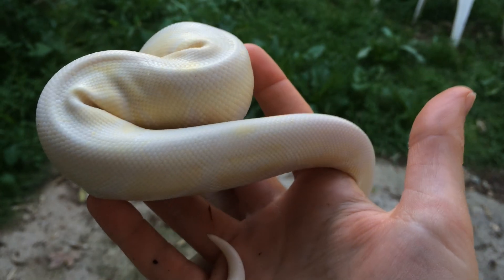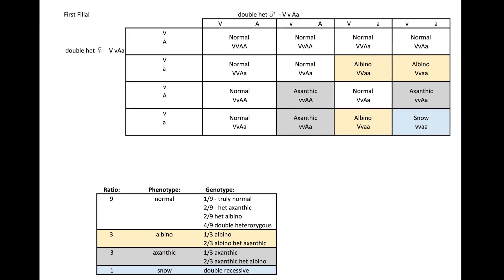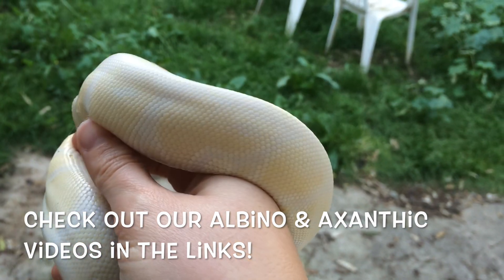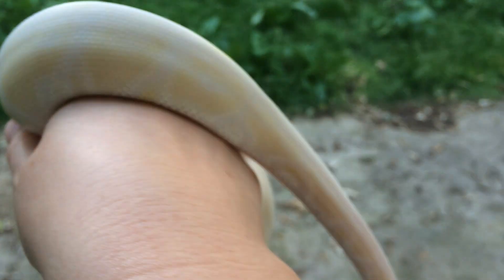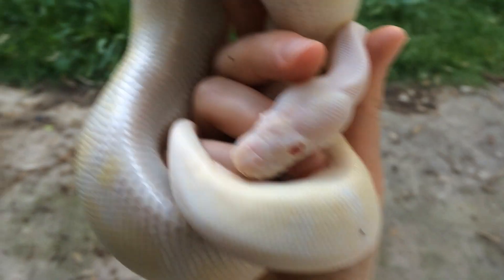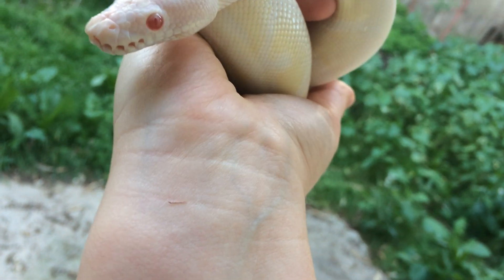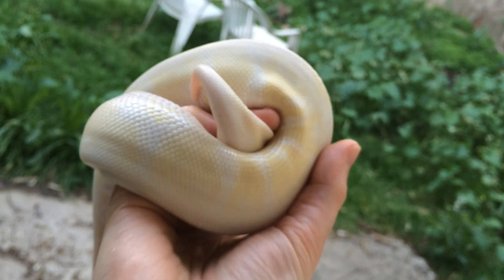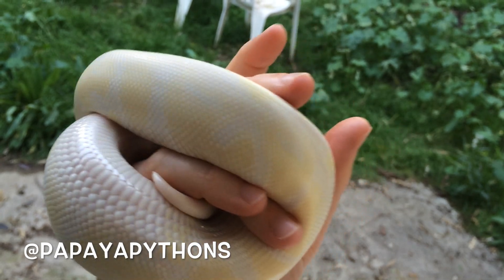Ball Python Morphs - VPI Snow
A VPI Snow - both albino and axanthic! This awesome fellow was produced by HDI reptiles, now calling the Reptile Snack Shack
 Such a light hint of a pattern and such delicate features, yet a robust personality. Our youngest Science Ambassador animal!